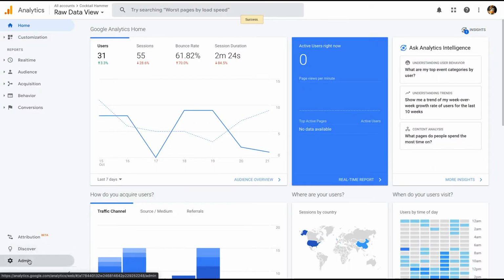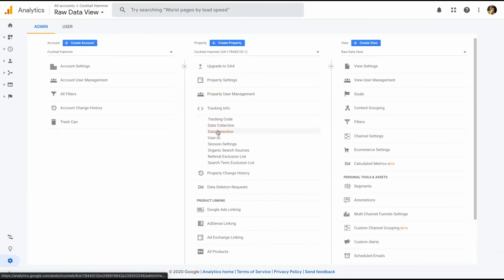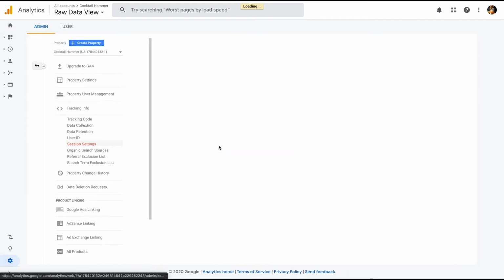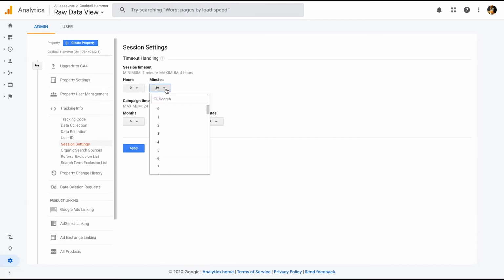Attention! This Google Analytics Setting Might be Hurting Your Business! GA Default Session Duration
In this video, I will show you how Google Analytics' default session duration might hurt your business and how you can change it. Please let me know if this video helped you by leaving a 𝘾𝙊𝙈𝙈𝙀𝙉𝙏 👍 𝙎𝙐𝘽𝙎𝘾𝙍𝙄𝘽𝙀 to my channel by clicking this If you liked this video please give it a 𝙇𝙄𝙆𝙀 and 𝙎𝙃𝘼𝙍𝙀 with friends! Read more below.

ScaleNut is the best SEO AI tool I have tested. (and I tested a ton!)

Google Analytics’ default session duration could pollute your data and hurt your business. And I’m going to show you why that may be and how to change it so you can track your customers and visitors more accurately.

It’s free, you have nothing to lose, and you can cancel anytime.

Now I know you want to get on with how to change it, but first, I think it’s important to understand what a session is and how it works, so you don’t end up making the mistake of changing a setting that you don’t need to have to change in the first place.

What is a session? In the most basic sense. A session is the group of interactions that a user took when they were on your website. Google Analytics’ default session time is set to 30 minutes, so the main reason a session ends is inactivity. A session can also end every day at 11:59 p.m. based on your account time zone. A session could also end if a visitor enters your website from a different referral source, in which case the latest referral source would be attributed to that new session.

Why should you change the default session duration? So why might you want to change the setting in the first place? For example, a visitor enters your website and is looking around. Then they get distracted and walk away from the computer, or they open up a new tab on their browser and start comparing products or watching some review videos.

After 30 minutes of inactivity, that session is over. So when they come back to the computer, Google Analytics will start a new session. The big problem is that this new session won’t have the source of the initial session attributed to it.

This might be fine if you’re running a blog or something like that, but if you’re running an e-commerce store and running ads, you need the most accurate data you can get your hands on to attribute the right conversion to the right session.

Similarly, if you’re selling high-ticket items, your prospects usually call before making a purchase. That phone call could easily take over 30 minutes...